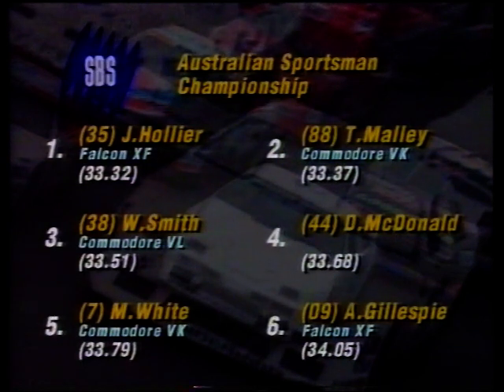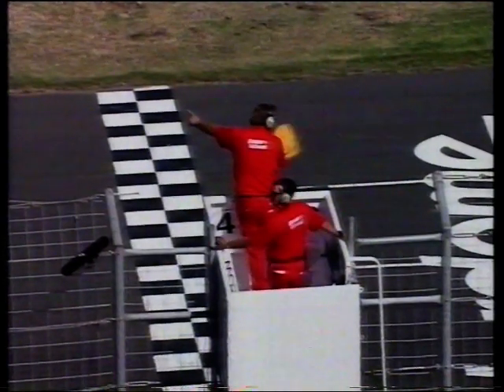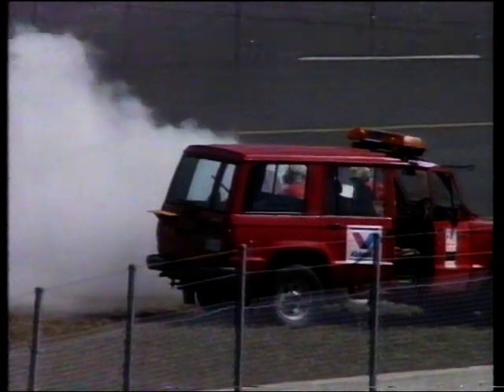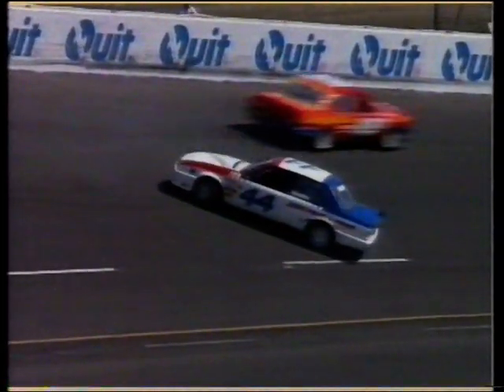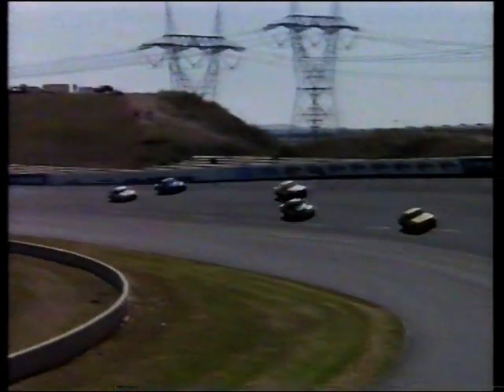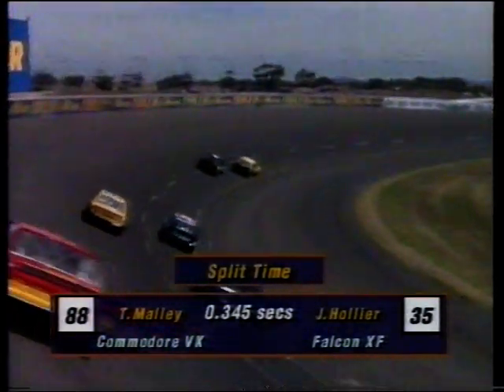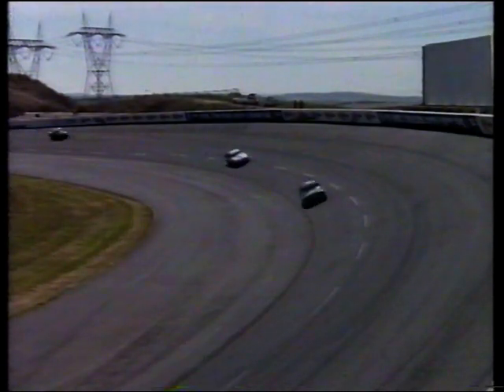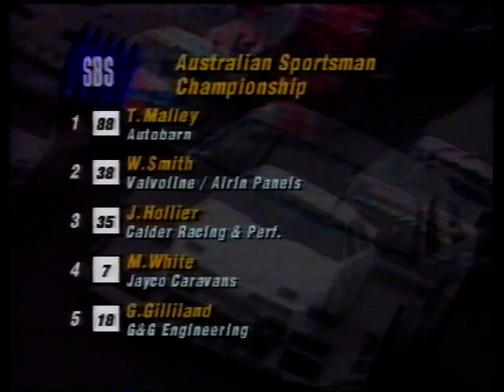1994/95 Australian Sportsman Championship - Calder Park Thunderdome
1994/95 Australian Sportsman Championship - Calder Park Thunderdome